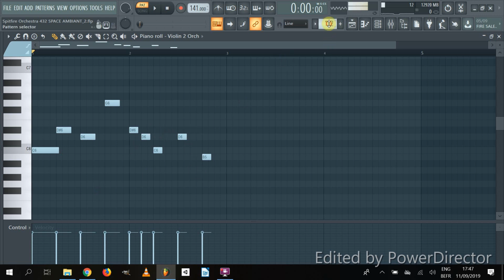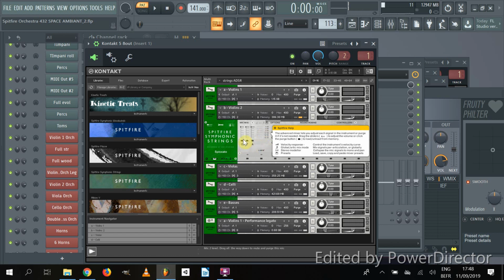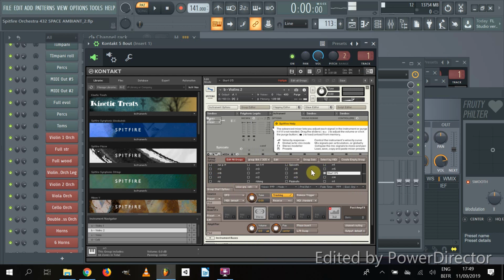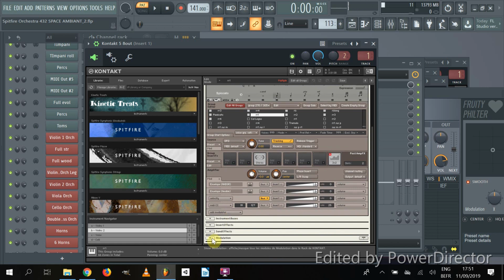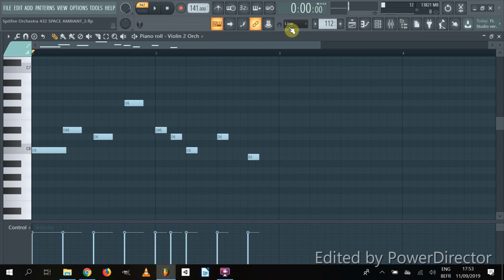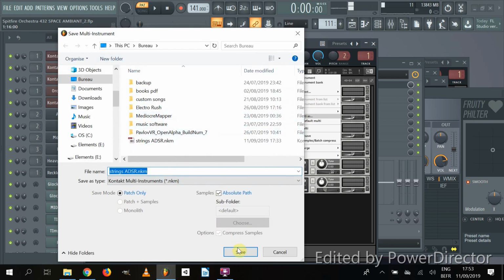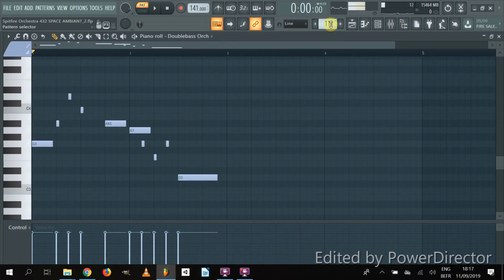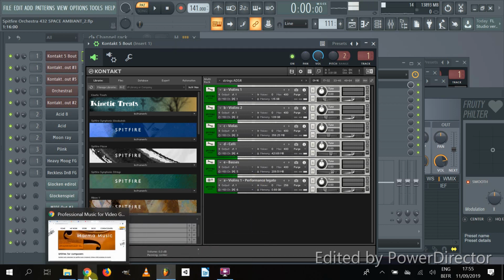How to fix the shorts in the Spitfire Audio Symphonic Strings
A tutorial on how to fix the shorts in Spitfire Audio Symphonic Strings. This method applies to all the other Spitfire Audio libraries, so feel free to test them.
Unfortunately, for the Brass and Woodwinds, it's impossible to edit the keyswitch main patches, (probably because of the presence of the legato), so I only included multi for the staccato articulations for a series of brass/woodwind instruments.
EDIT: the community and Spitfire Audio representatives pointed out that the shorts (staccato) have a built in short RT (untimed) feature, but that is not available on spiccato patches or pizzicato. Same for woodwinds and brass. So basically, I'll just disable the edit on the shorts and use the built in feature, but it my solution will still work great on the spiccato and pizzicato patches (for the strings) and the staccato ones (for the brass and woodwinds).
I have saved several Kontakt Multis ready to use, you can download them on my website under "my work" and "download"